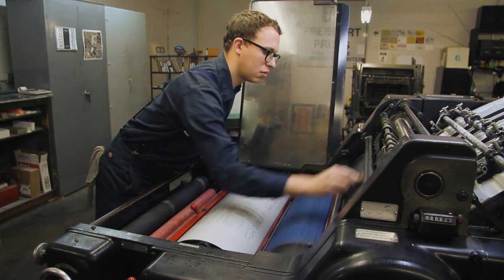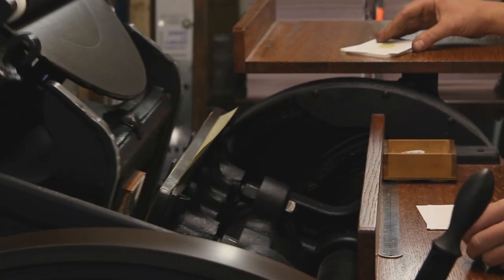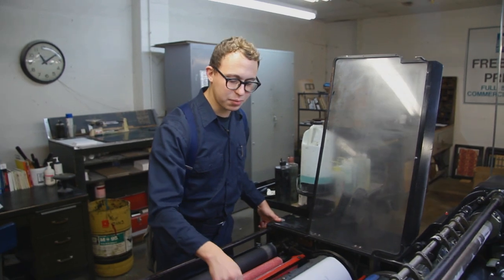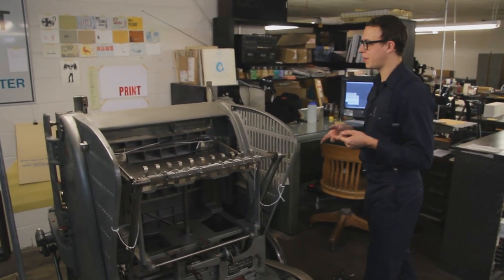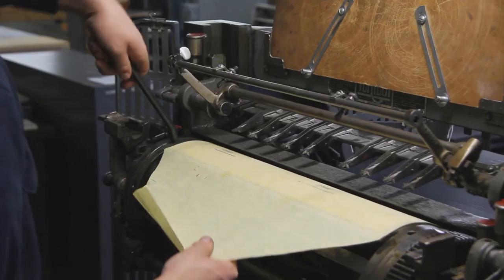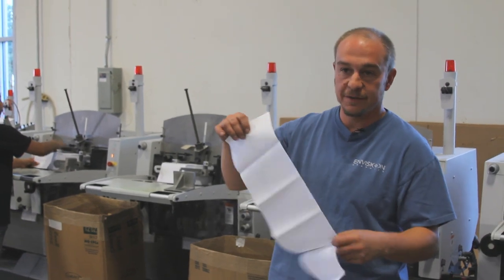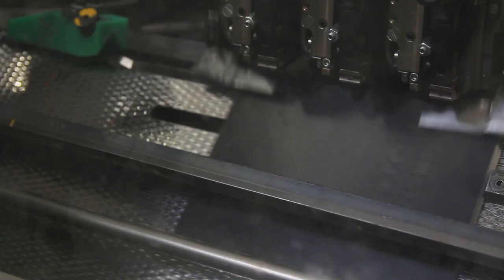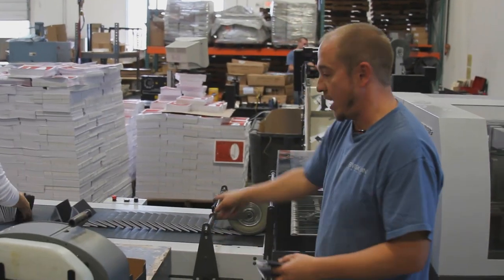Wings: Making the Field Notes 2010 Fall Edition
For the production of Raven's Wing, the fall edition of our seasonal COLORS limited-edition Field Notes notebooks, we decided to go out, shoot some footage at the printers, and show how they're made.